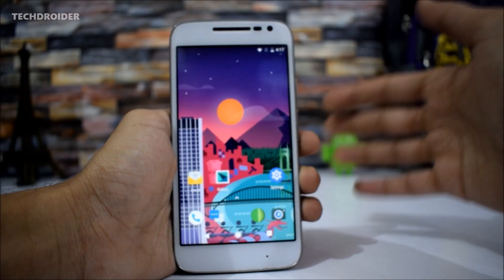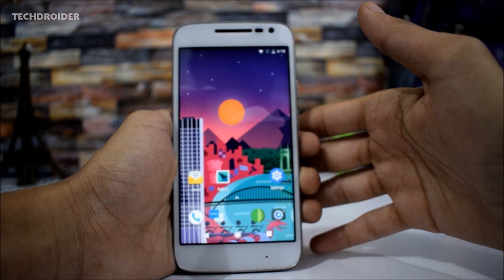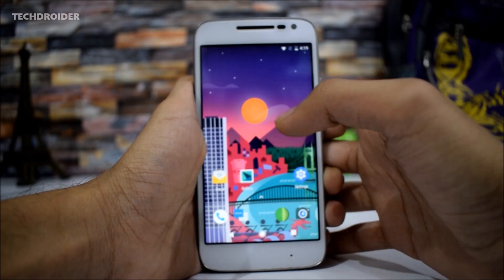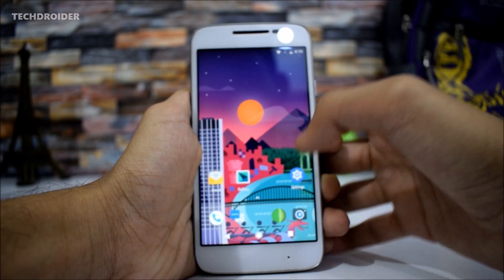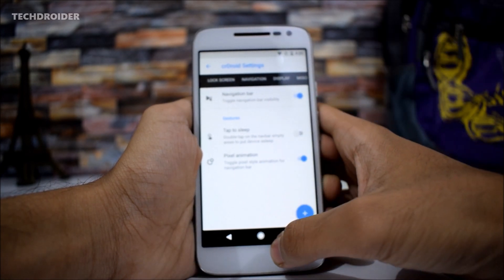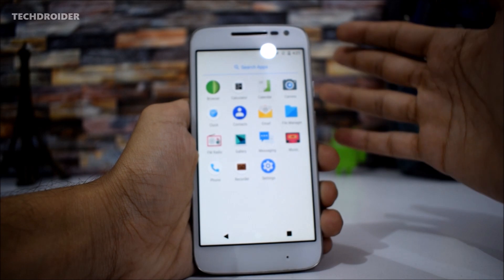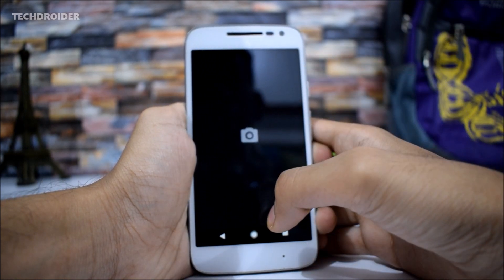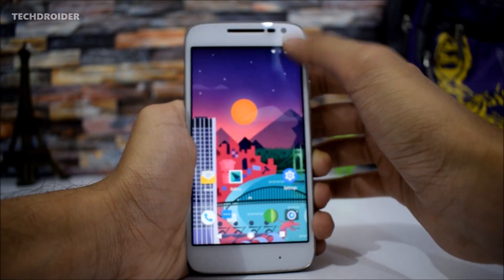[Blurry Video] Android 8.0 Oreo ROM for Moto G4 Play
Moto G4 Play just got it's first Android 8.0 Oreo Custom ROM. CRDROID Android 8.0 Oreo for Moto G4 Play!!!

Really Really Sorry for the Blurry Video, I don't know how and why but it seems that i forgot to set the focus :( . So won't make this video pubic. If you want my thoughts on this video just watch it, if you are not interested just ignore! :(